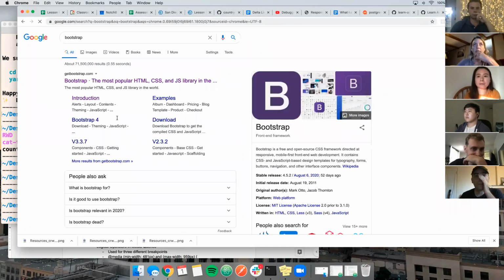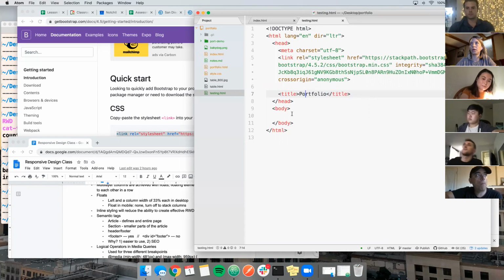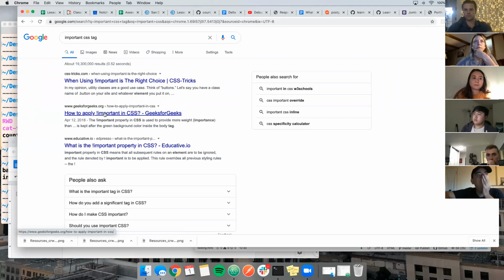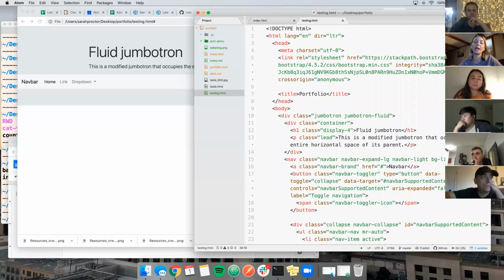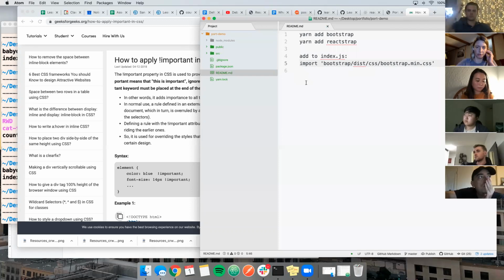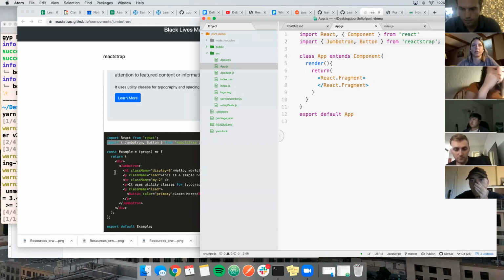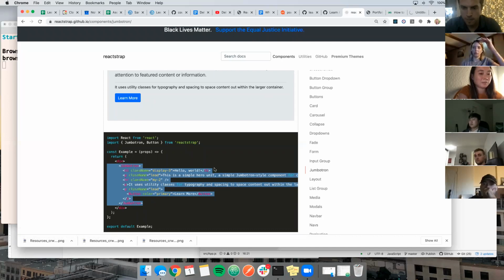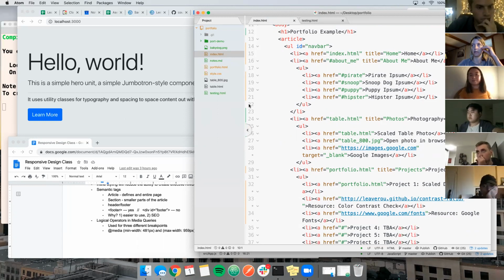2020 - d - Bootstrap and Reactstrap